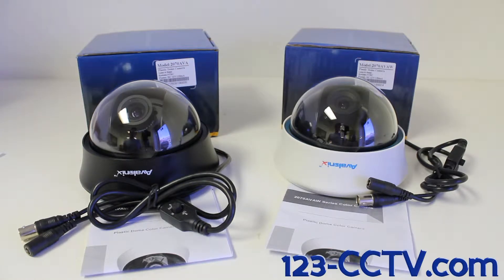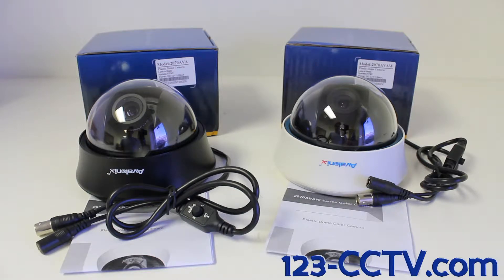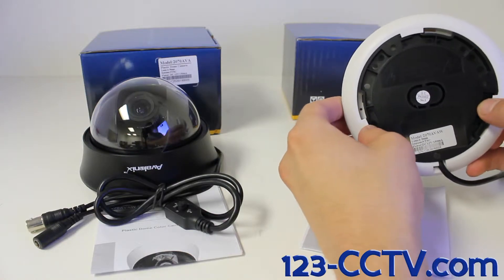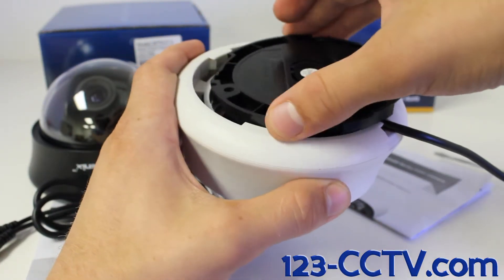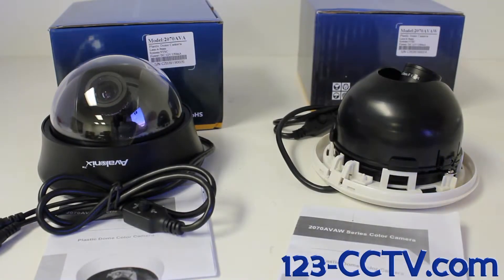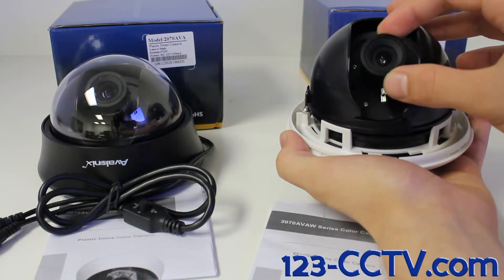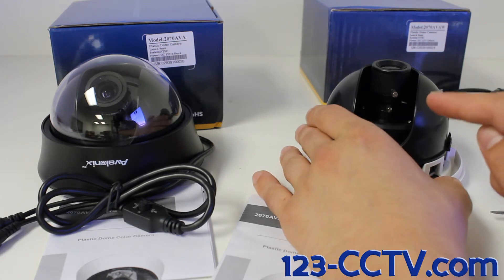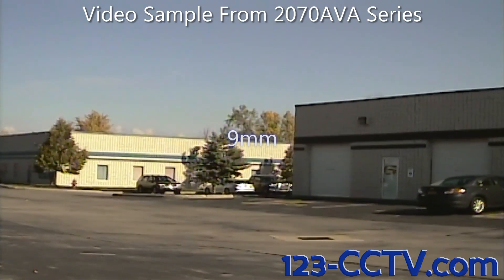700TVL Indoor Dome Camera 4-9mm Lens 123-CCTV.com - 2070AVA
This video demonstrates the quality and functionality of the 2070AVA.